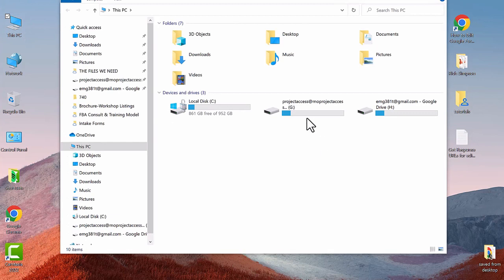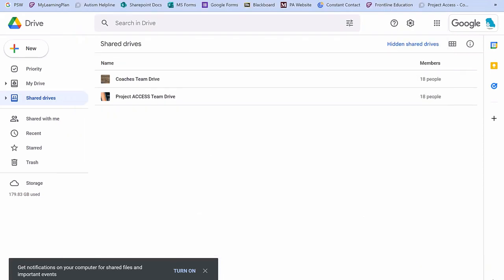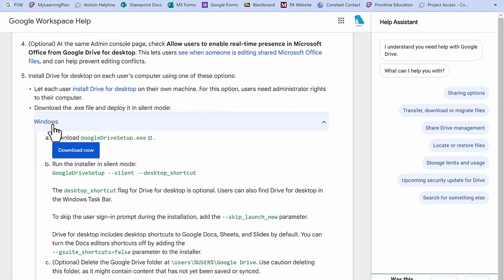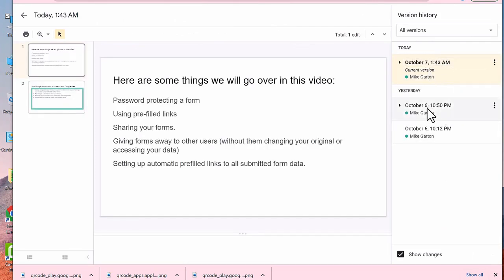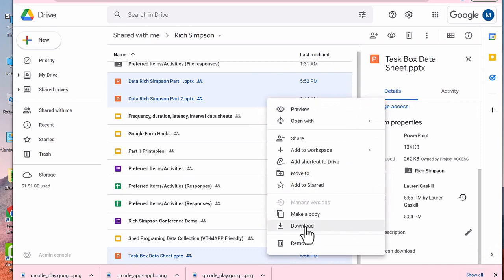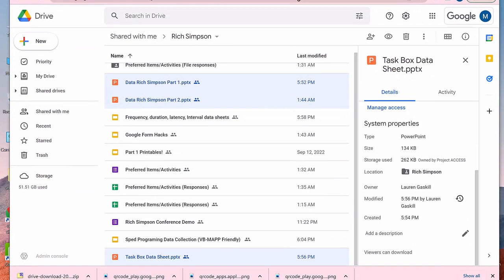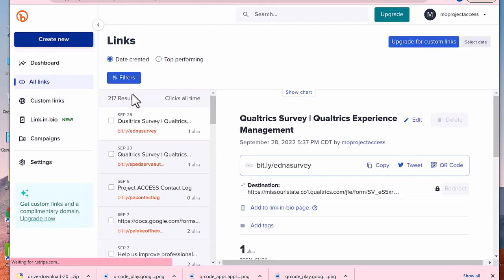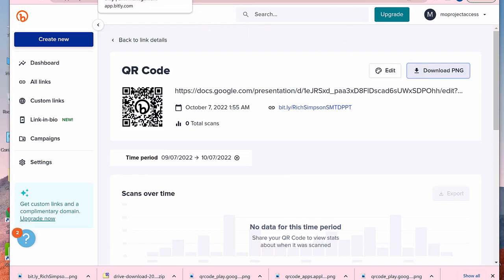Extra Tips and Tricks